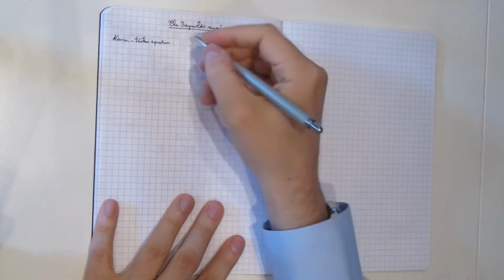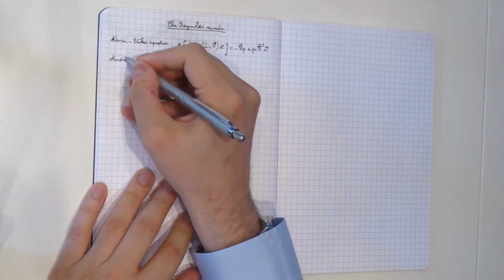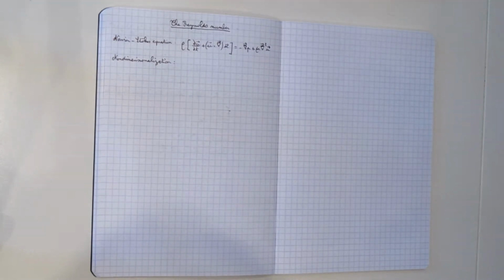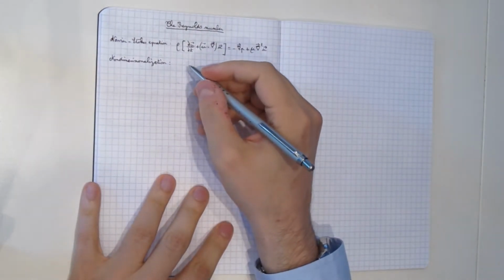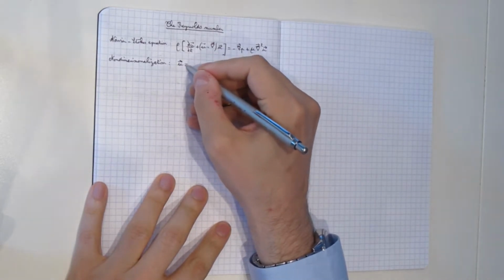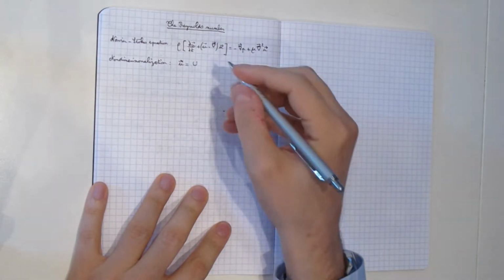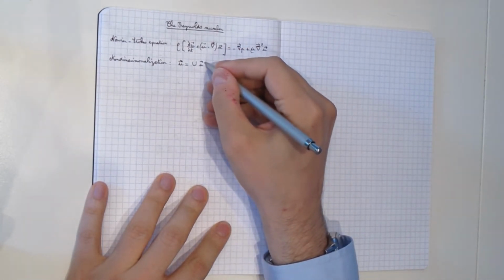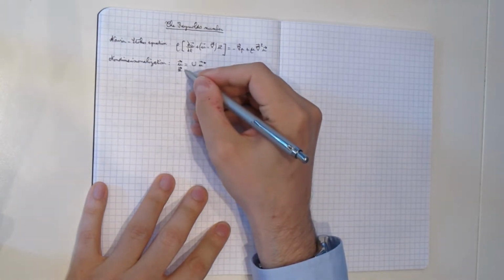The Reynolds number